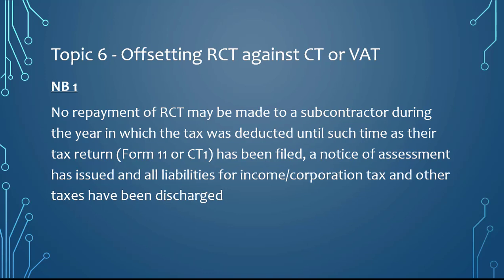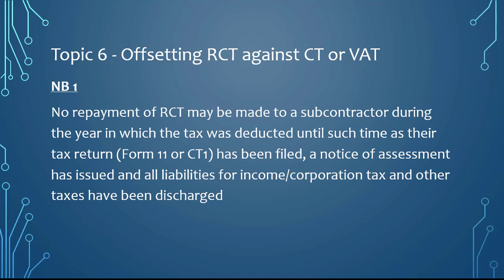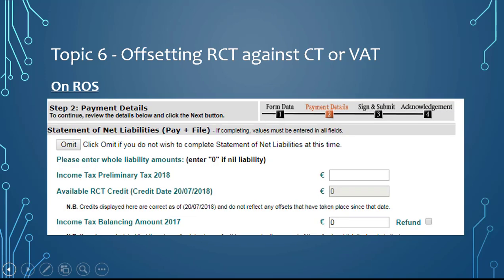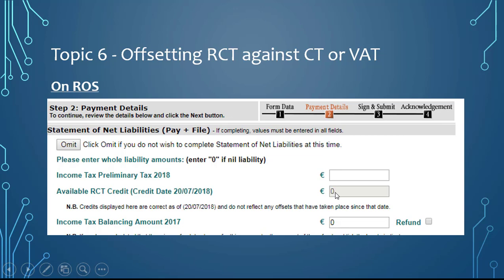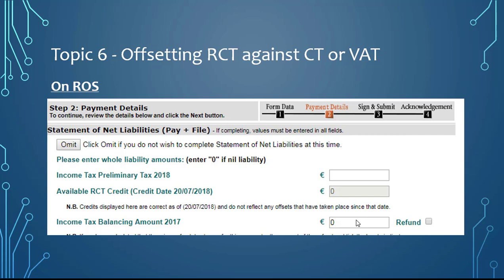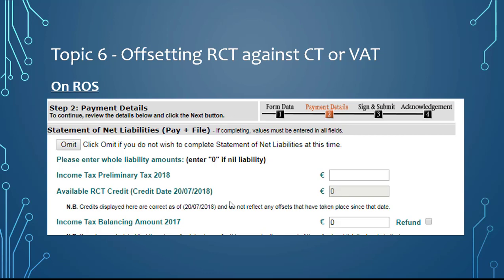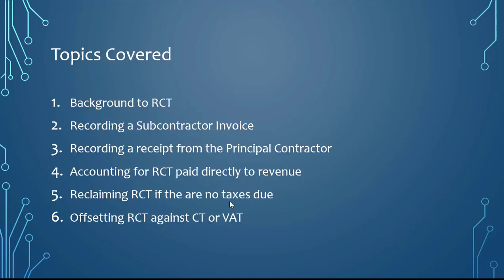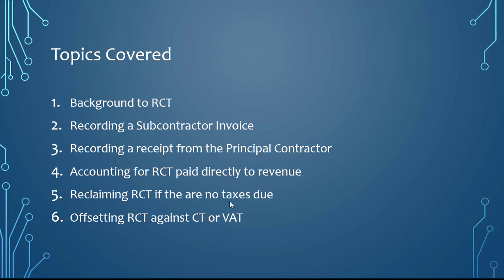Offsetting RCT against other Taxes